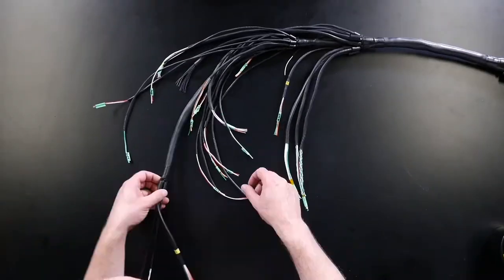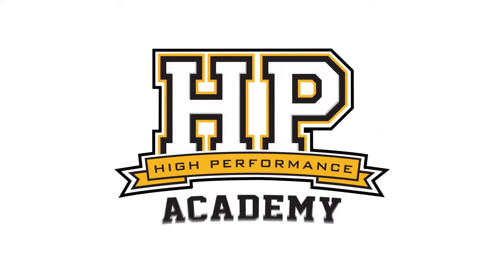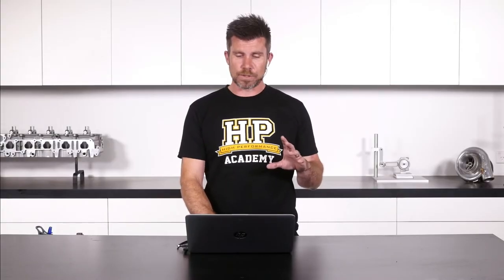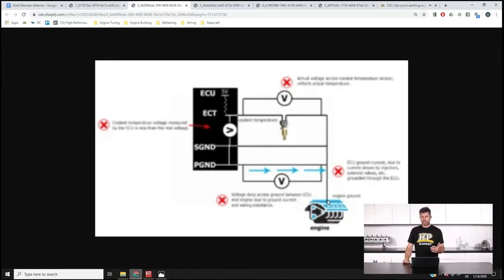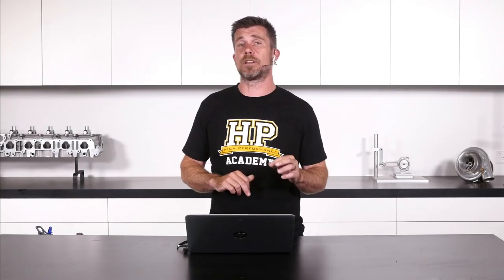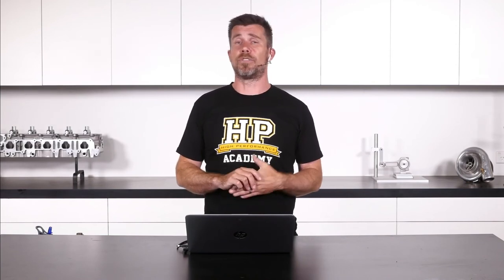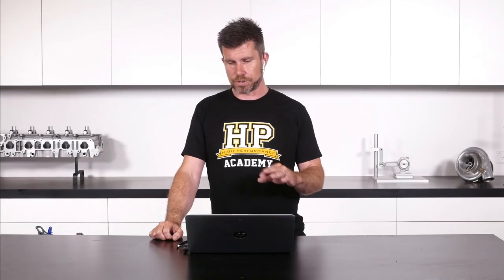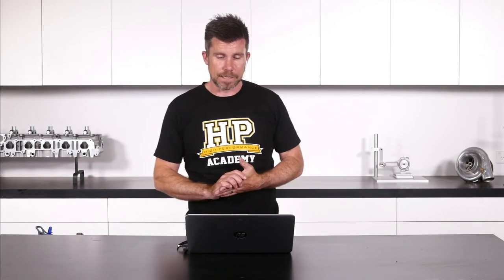Star Point Grounding | Earth Ground/Earthing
In our experience, 90% of wiring issues are earthing related and often completely avoidable!

Incorrect earthing is one of the most common issues we face when it comes to diagnosing wiring issues with EFI systems. Some of these issues can be time consuming to find and fix, and of course, time is money. In this webinar lesson '230 Star Point Grounding Explained' we’ll discuss star earthing and find out why we use it.
TIME STAMPS:
0:00 - Introduction
3:40 - Grounding issues
5:10 - Ground offsets
5:55 - Example 1 - Starter motor cranking
9:35 - Example 2 - Sensor grounding
14:15 - Example 3 - Coil grounding - alternator charging current
17:45 - Magnetic field noise
21:25 - Star earthing
27:15 - Questions